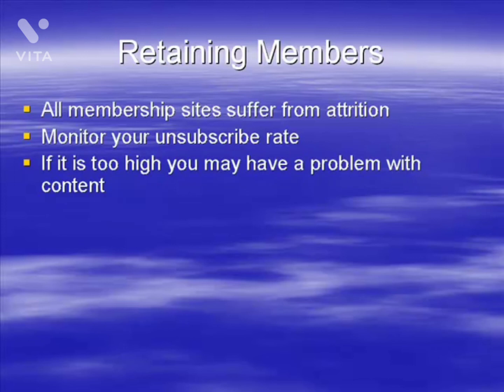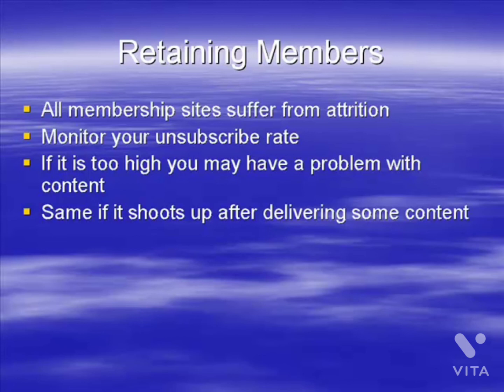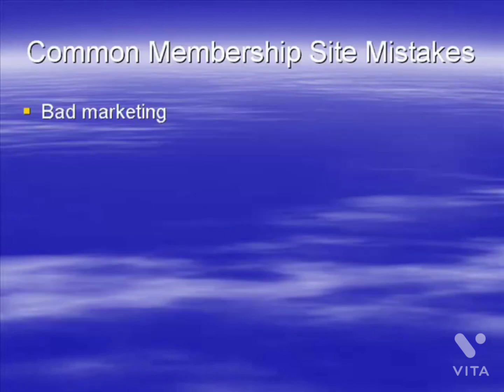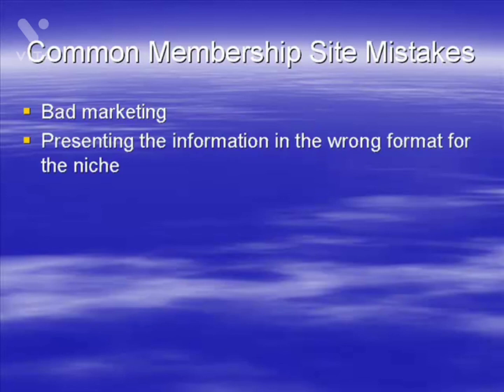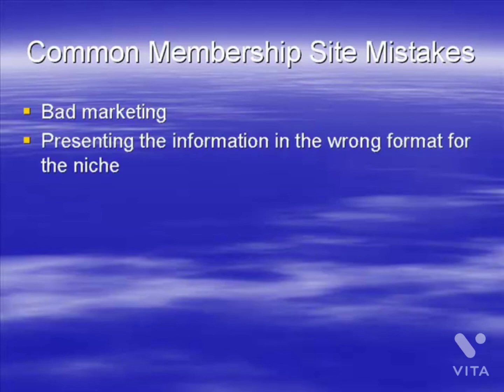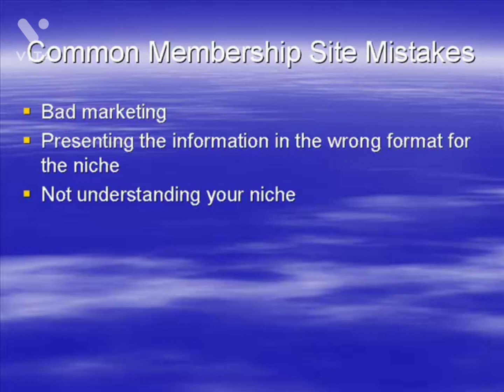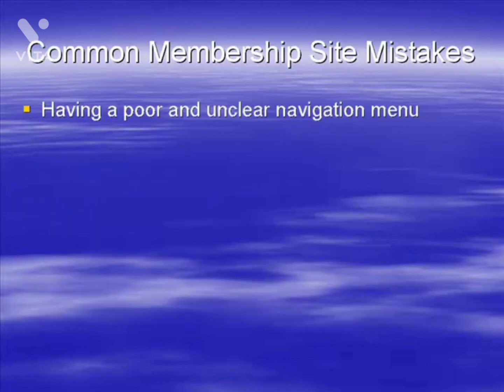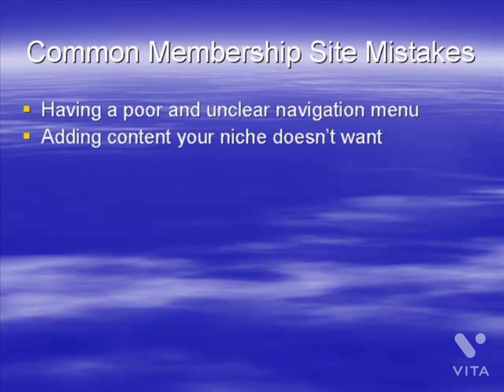Instant Earning From Membership Site Secrets 100% free course.